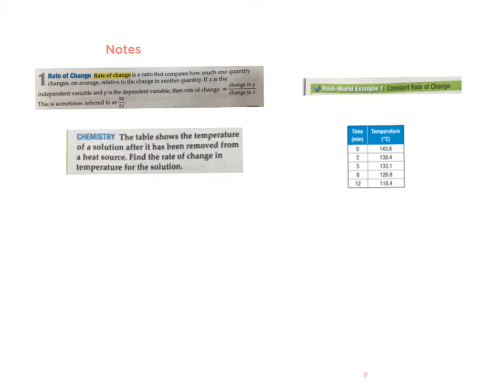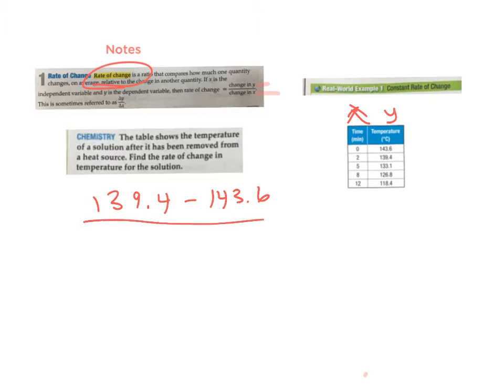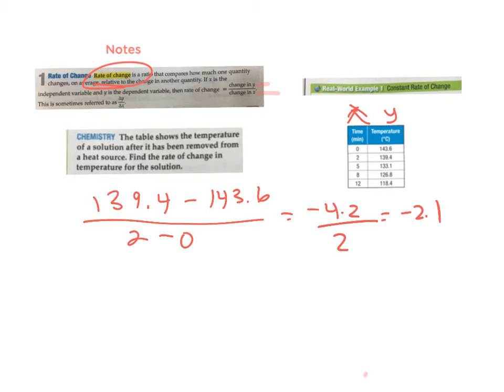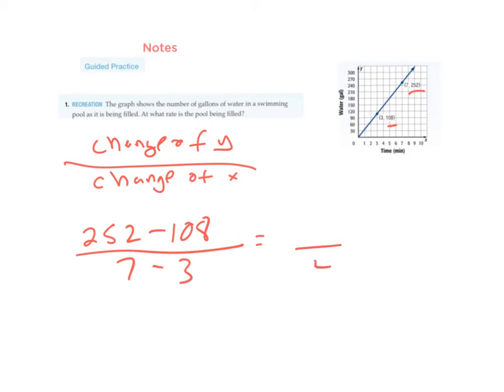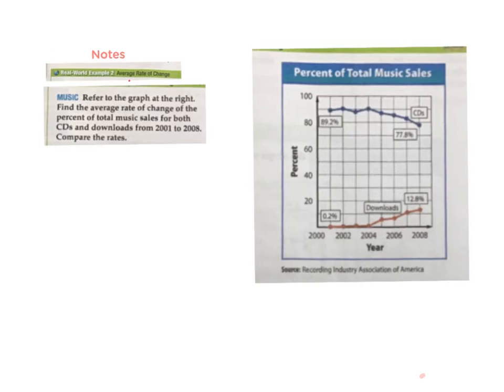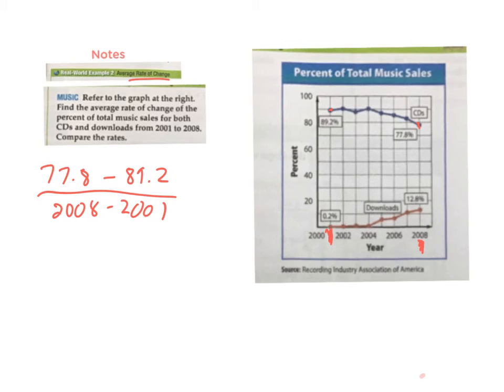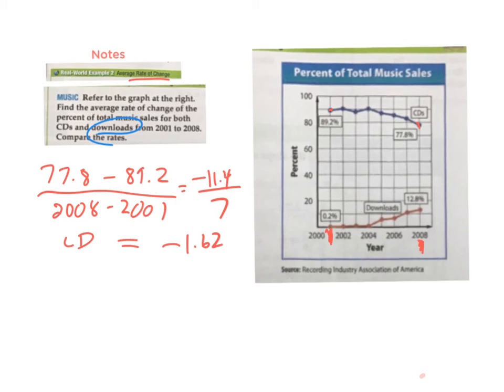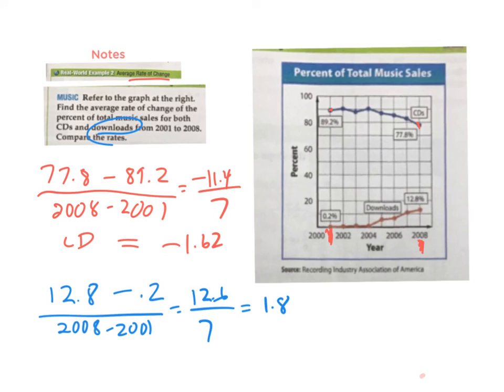Assign 2-3 pt 1